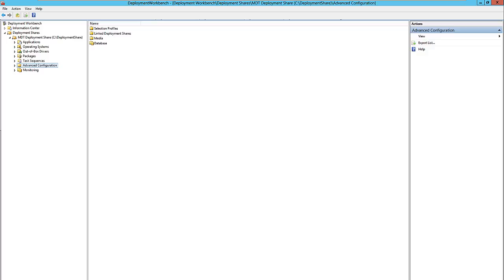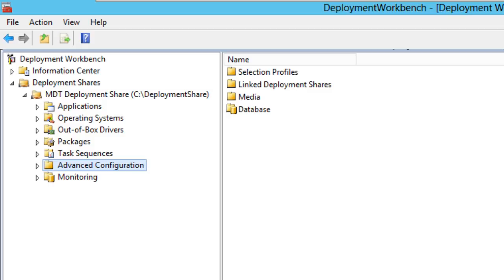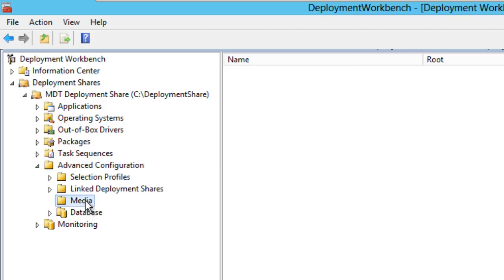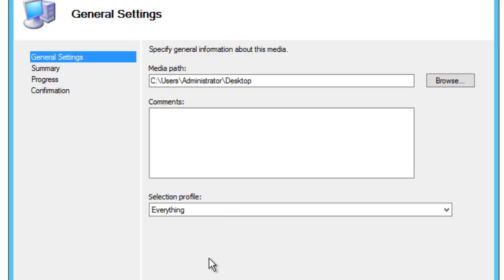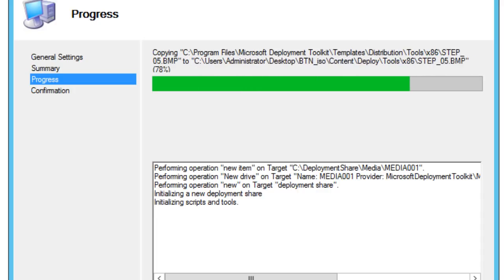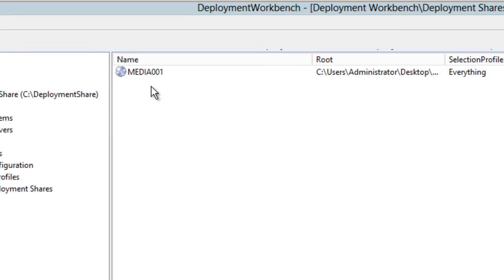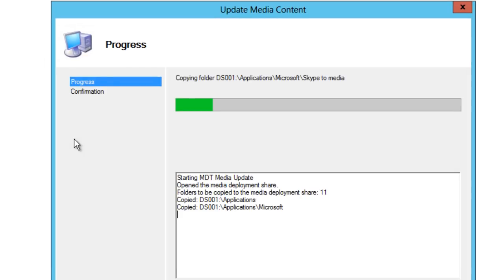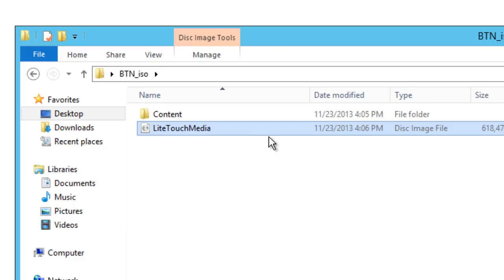MDT 2013 - Creating an ISO Boot Media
If you don't want to PXE boot over your network MDT 2013 has a cool feature that allows you to create an ISO file, so you can burn it to a CD/DVD and travel around imaging machines. Check the video on how to do this.